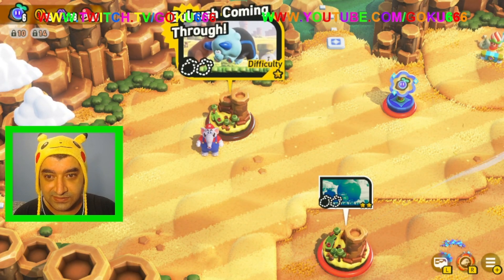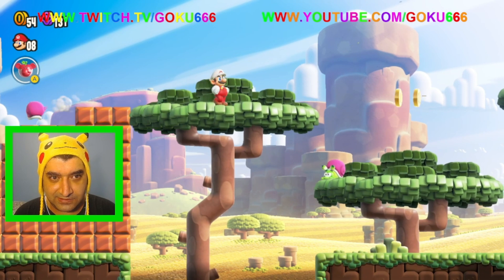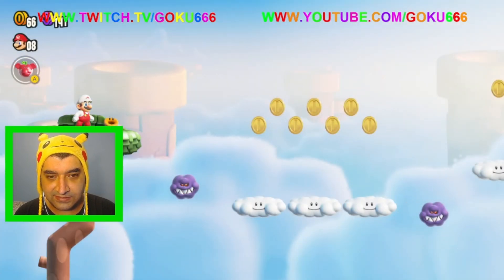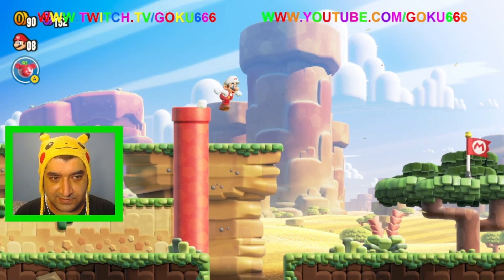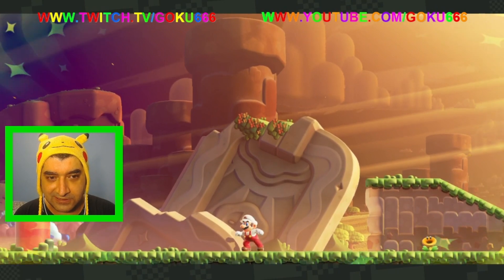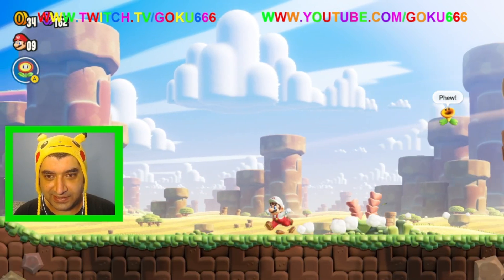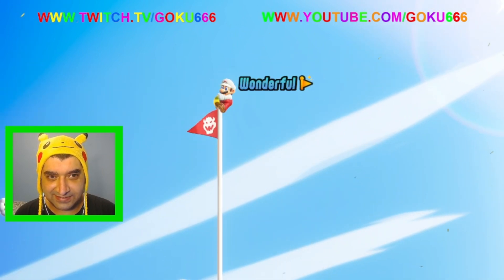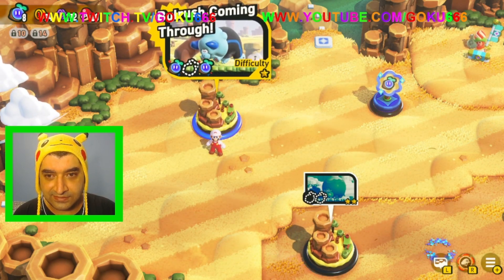SUPER MARIO BROS WONDER PLAYTHROUGH WORLD 1 LEVEL 4